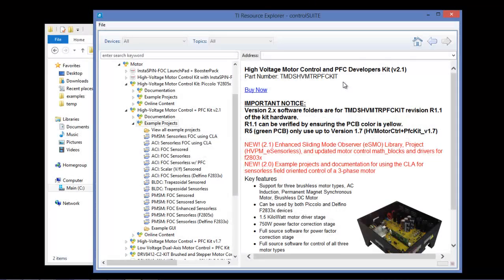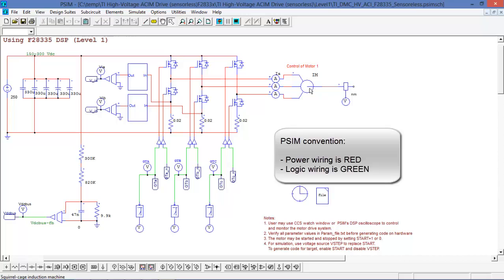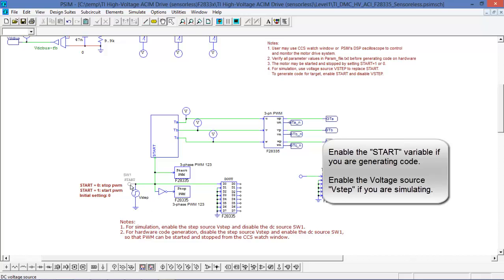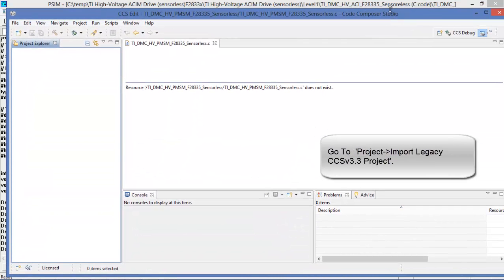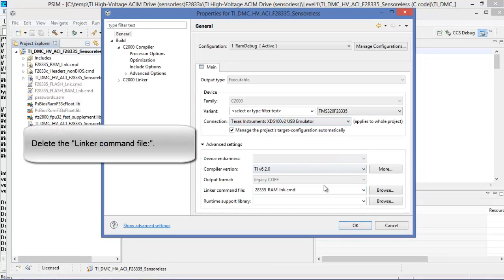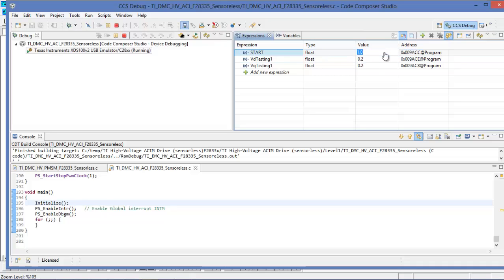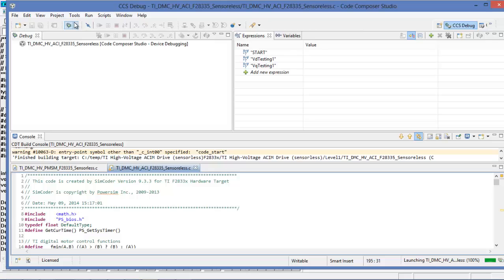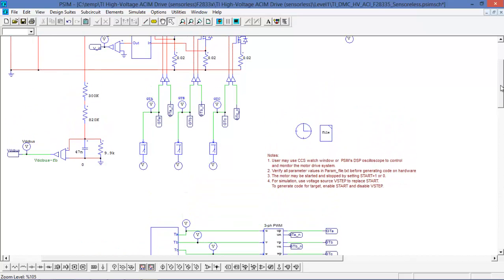Getting Started with PSIM's TI controlSUITE Companion Simulations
A brief tutorial video to get you started with PSIM's companion simulations for Texas Instruments (TI) controlSUITE HV Motor Control Development Kit example projects. The video covers how to run the simulations, perform Auto-code generation, and run the generated code.